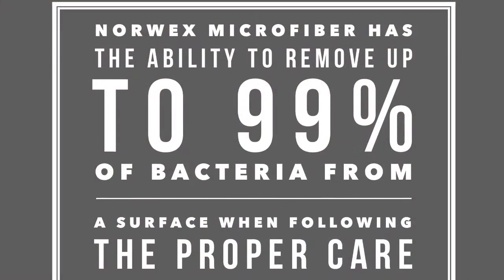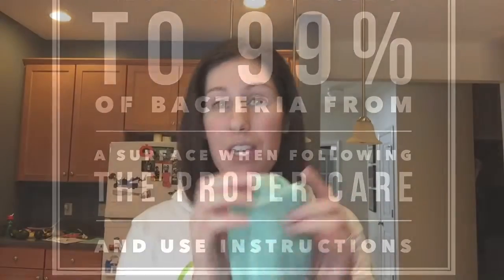Household Package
Eliminate 90% of the chemicals from your home with the Enviro Cloth, Window Cloth and Dust Mitt. Must-haves for every home!!